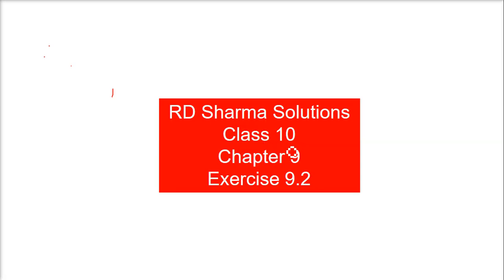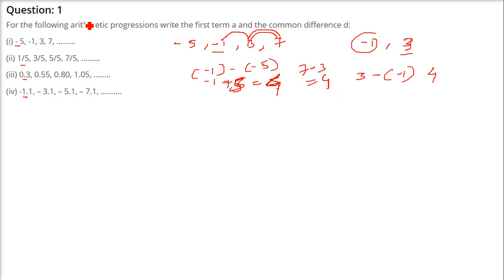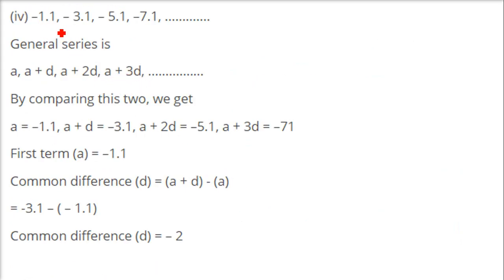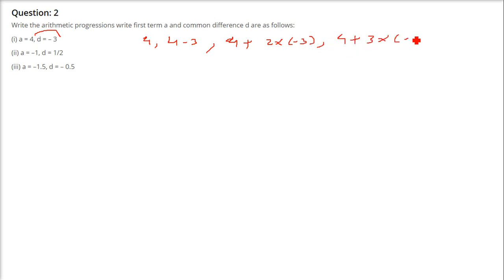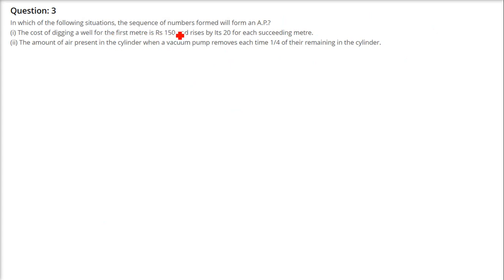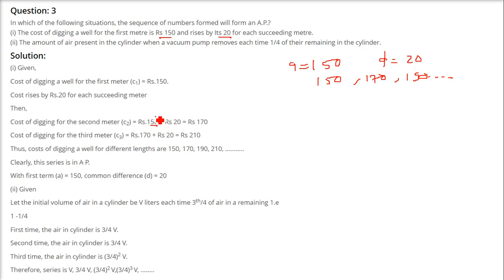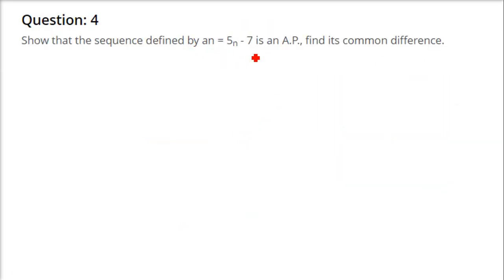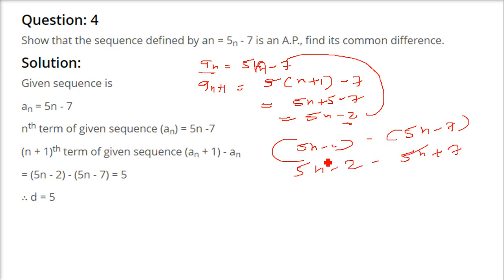RD SHARMA Solutions Class 10 Maths Chapter 9 Arithmetic Progressions Ex 9.2